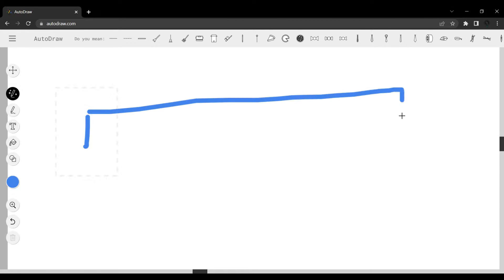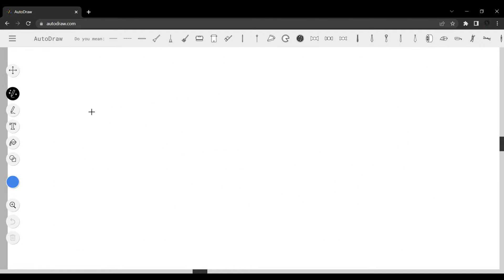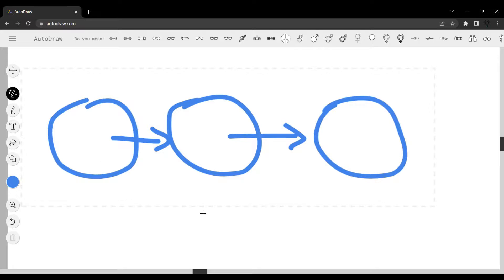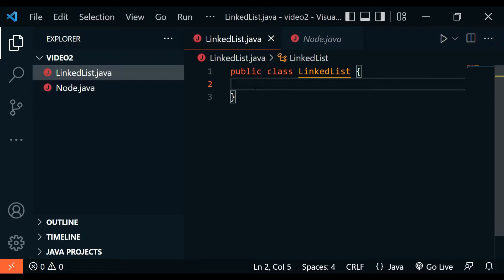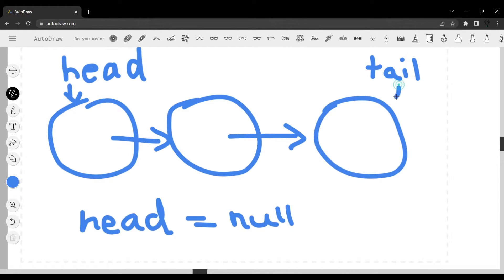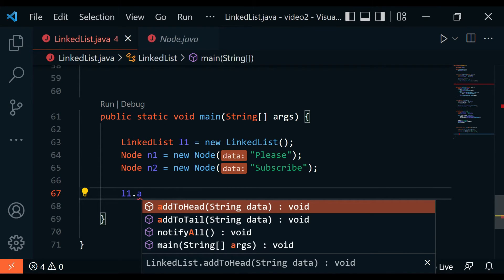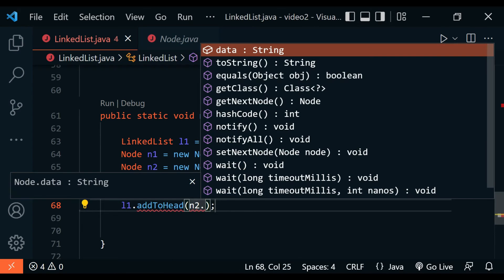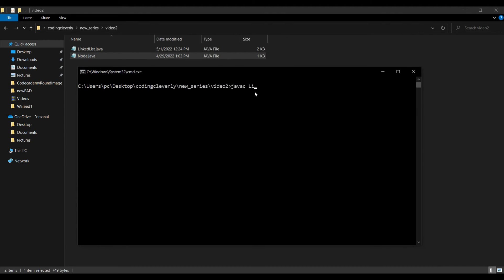Linked Lists in 20 MINUTES! (DSA Crash Course Series)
Don't Forget to SUBSRIBE!

🚩Chapters:
0:00 What is a Linked List?
1:48 Code Implementation
4:02 addToHead()
6:08 addToTail()
9:55 removeHead()
11:34 print()
13:38 main()
16:30 compile and run